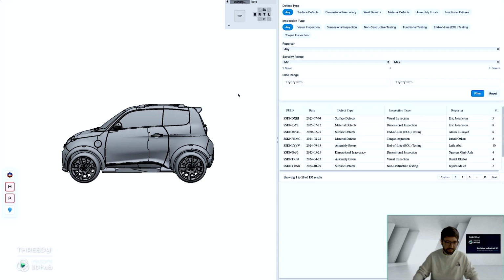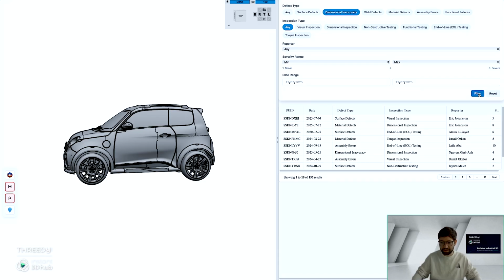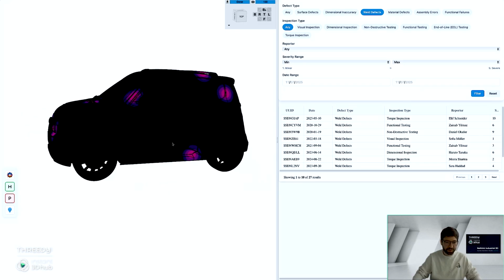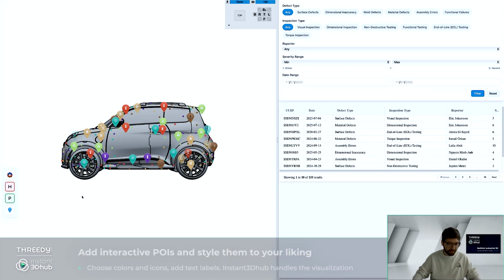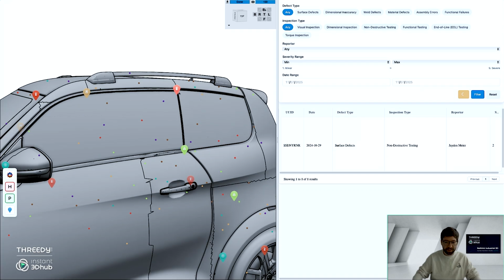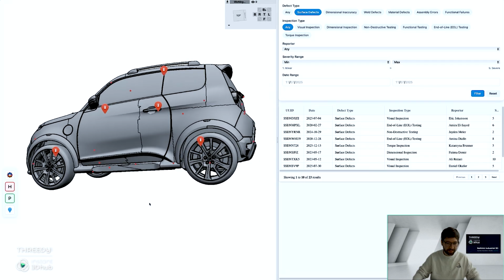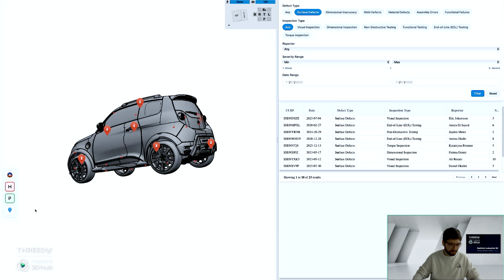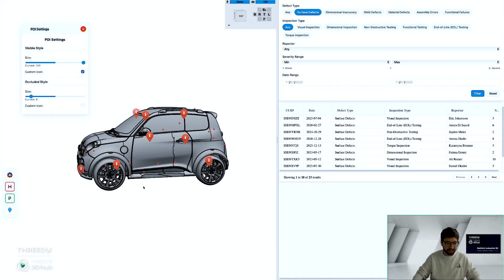Smarter 3D Collaboration and Orientation: Points of Interest in instant3Dhub 3.12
3D Collaboration and Orientation just got smarter - with instant3Dhub we are introducing POIs so your mechanical & quality engineers can now mark additional information or features like screws, bolts or brackets. If you want to get creative, the same pattern can be applied in service, sales or manufacturing workflows - you choose the setting.

🧩 Customizable: Choose the position, style, color and icon as you seem fit.
⚙️ Flexible: POIs can be loaded on demand from any source or can be added dynamically in the 3DSpace.
🕹️ Interactive: Use POI events like "hover" or "click" to build interactions.

This update unlocks new workflows in automotive, manufacturing and more with instant3Dhub.